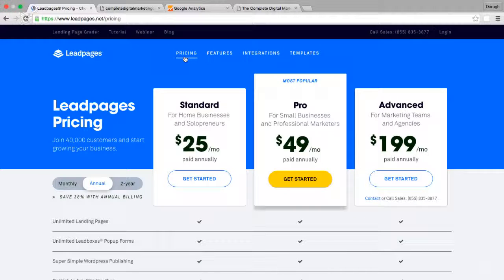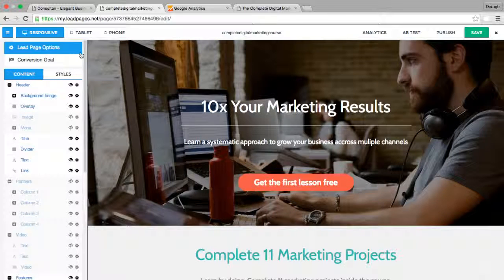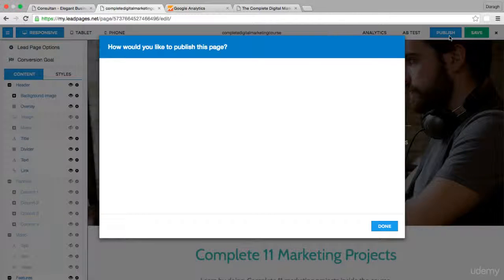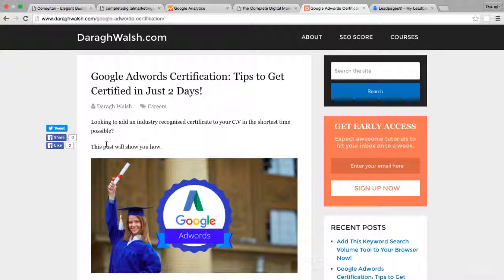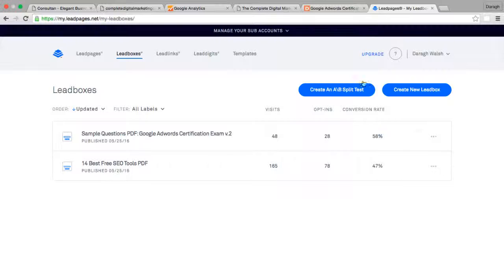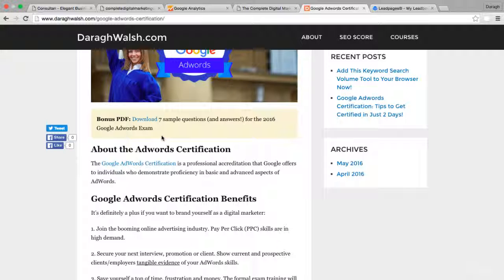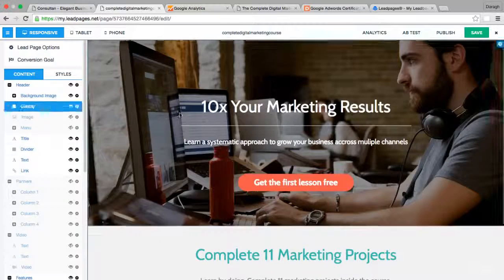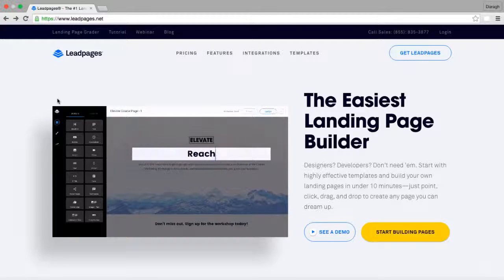Email Marketing-7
Email Marketing